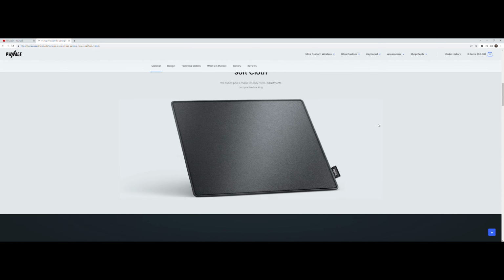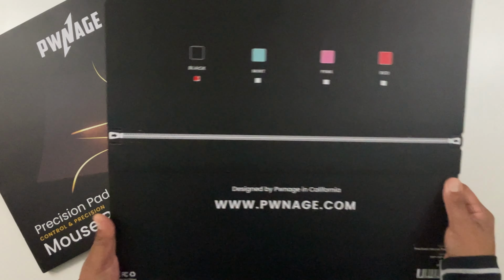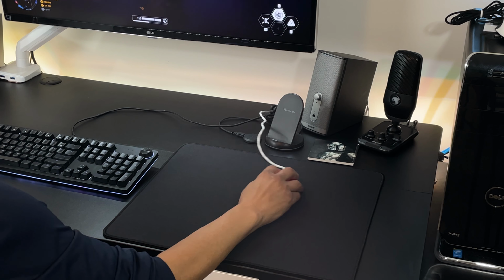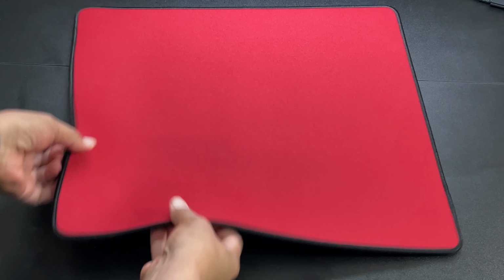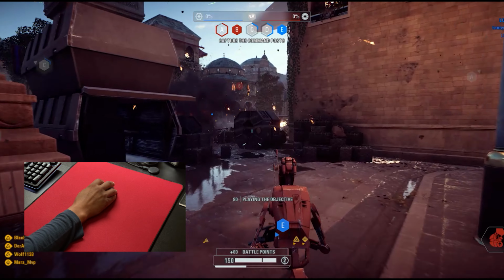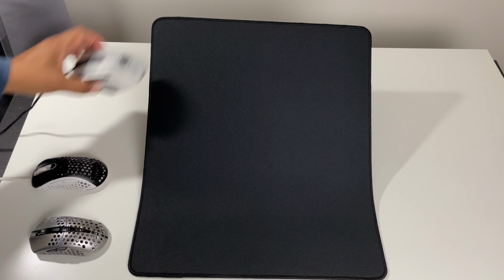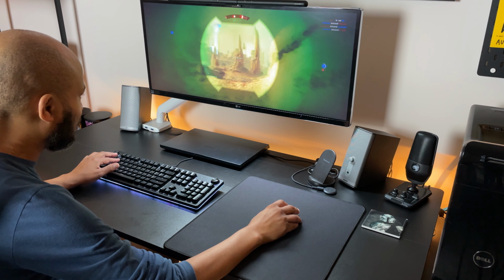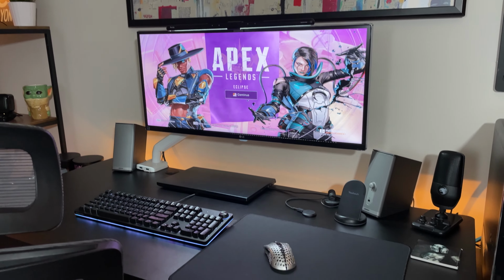Pwnage Does Mouse Pads! Precision Pad Gaming Mouse Pad Review!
This is the latest Mouse Pad from Pwnage a company that sepecialize in custom gaming mice. Check out my video and see if this mouse pad is a great additon to your gaming setup.

🎥  🎞  //  P L A Y L I S T S   Y O U ' L L   L O V E :